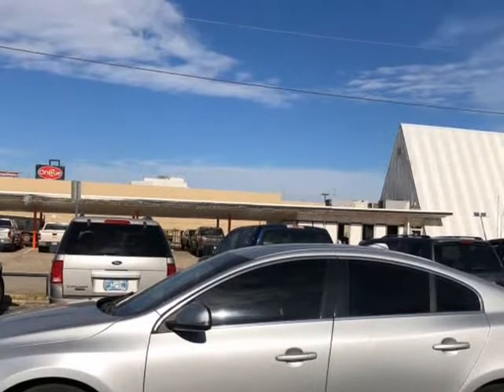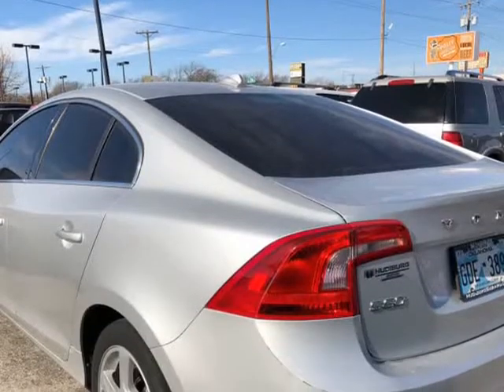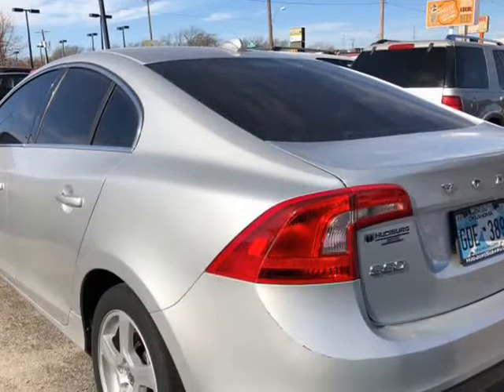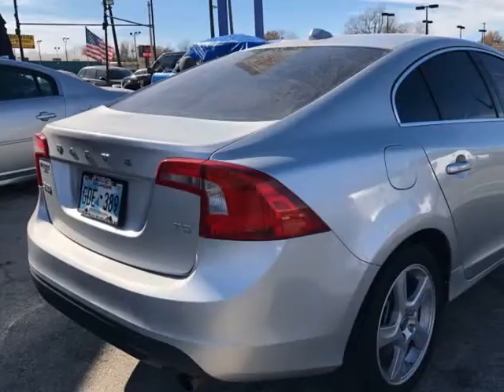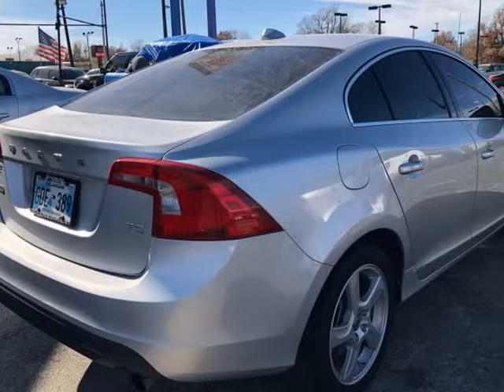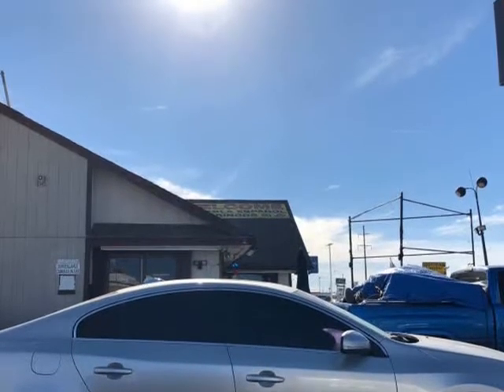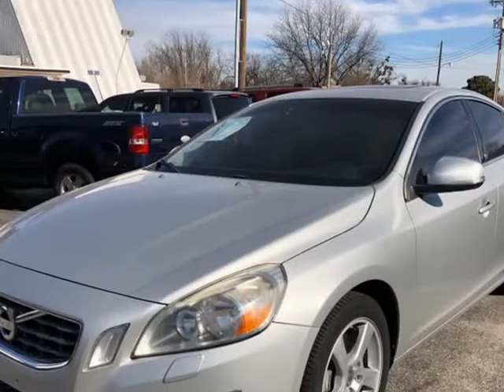2012 VOLVO S60 T5 (Oklahoma City, Oklahoma)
Auto Approved LLC
3520 N MAY AVE
Oklahoma City